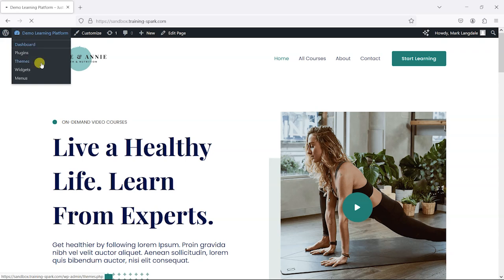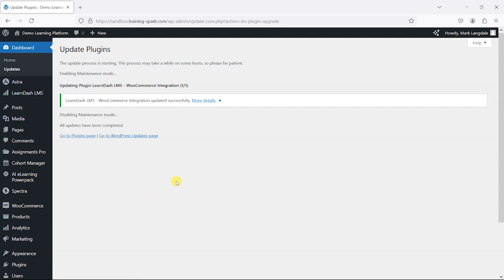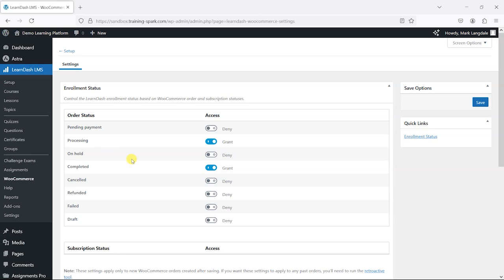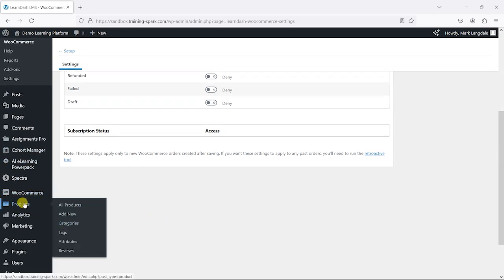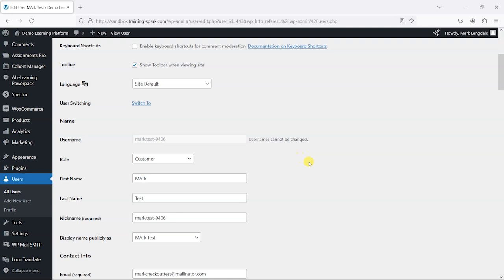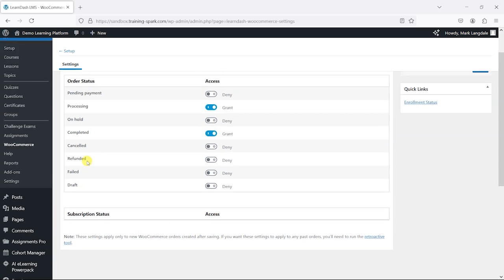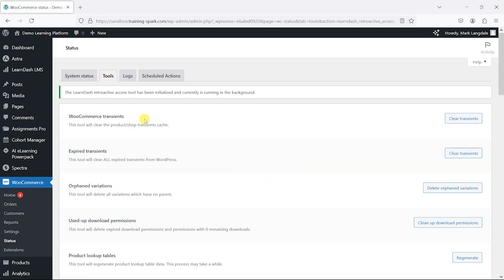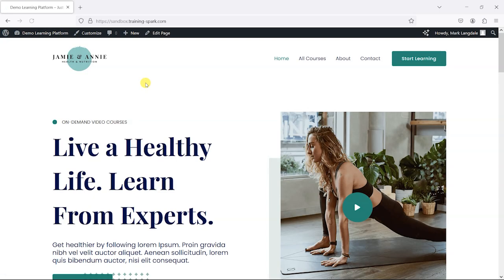WooCommerce for LearnDash 2.0.0 - What's New?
WooCommerce for LearnDash 2.0.0 has some great new features, including the Enrollment Status feature, retroactive access tool improvements, and guest checkout support. This video covers the upgrade process and provides a brief overview of previous integration features. Perfect for course creators looking to enhance their e-commerce and course management capabilities.

0:00 - What is the WooCommerce for LearnDash add-on?
1:10 - Updating the add-on plugin
1:45 - Using the new Enrollment Status feature
3:26 - Testing the new Enrollment Status feature
6:30 - Enhancements to the Retroactive Access Tool
7:48 - Guest checkout no longer required